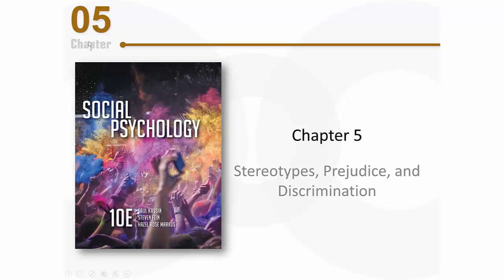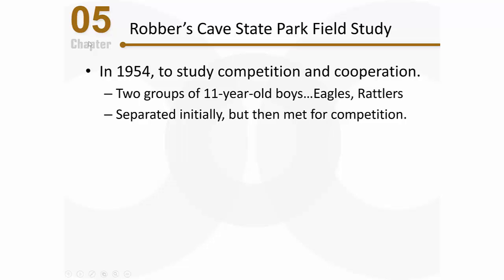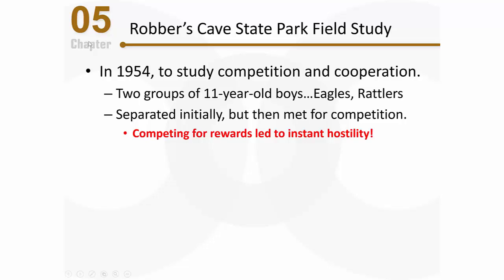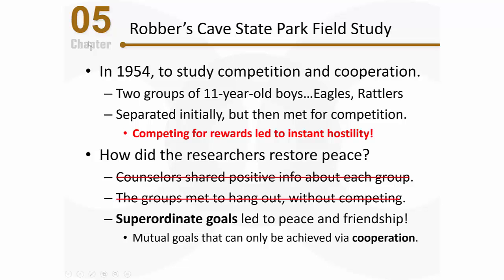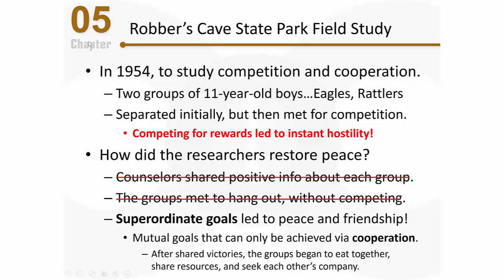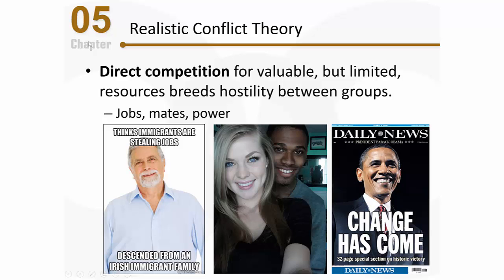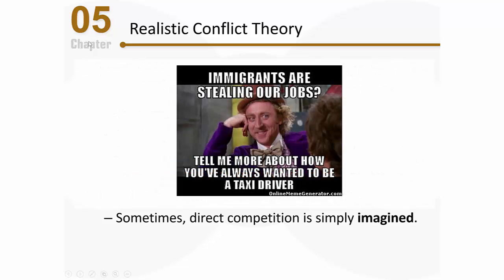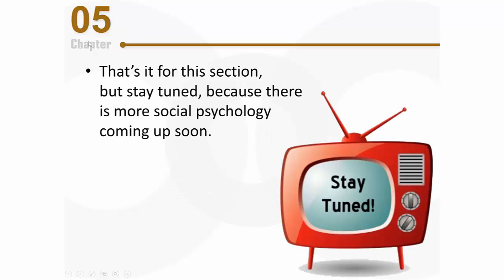PSY 2510 Social Psychology: Realistic Conflict Theory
This video discusses realistic conflict theory by first describing the Robber’s Cave field study in detail.